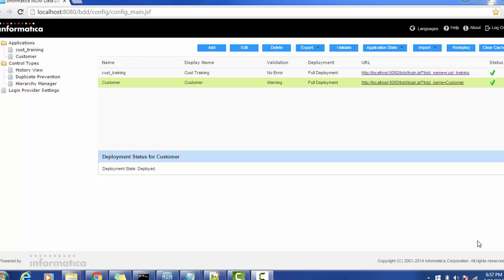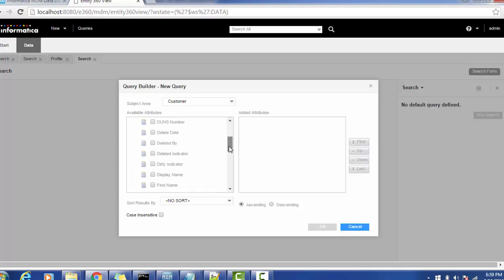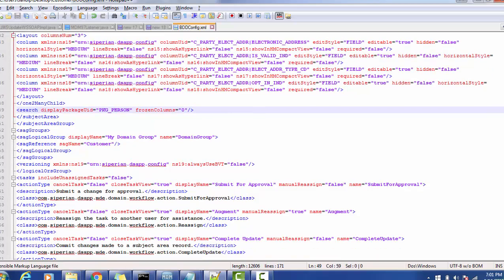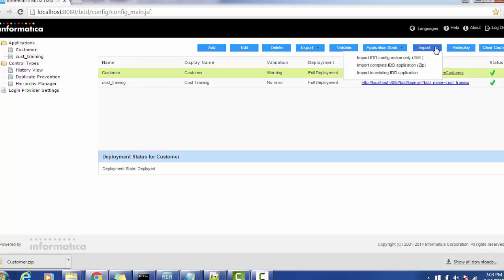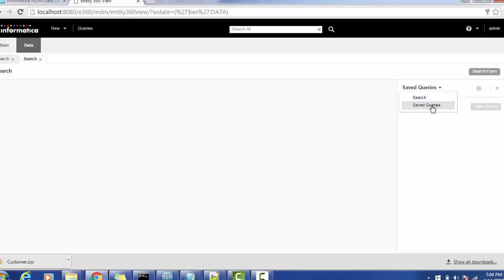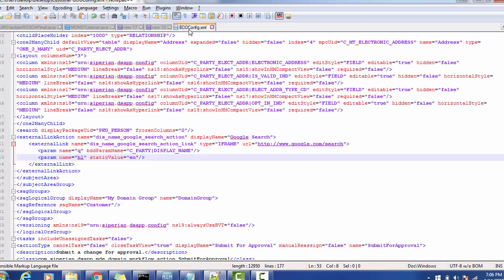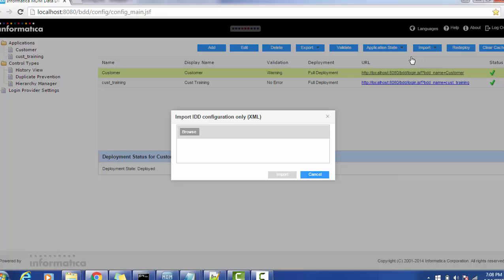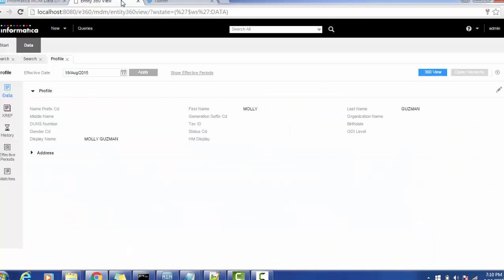Informatica Data Director - IDD - Add External link to Facebook Google Youtube Twitter Yahoo in IDD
This video elaborates on how to add external URL links to applications such as Facebook, Google, Youtube, Twitter, Yahoo and many more links.